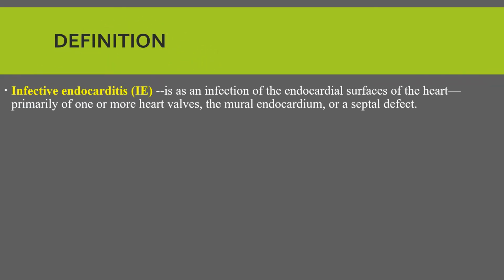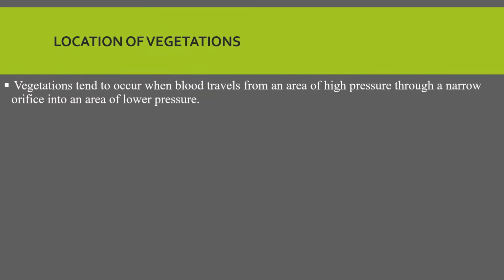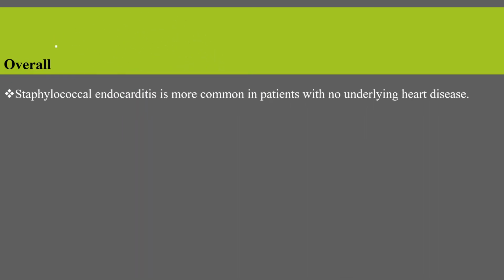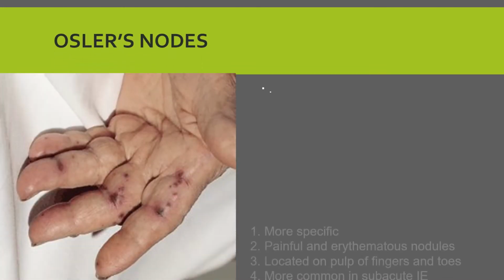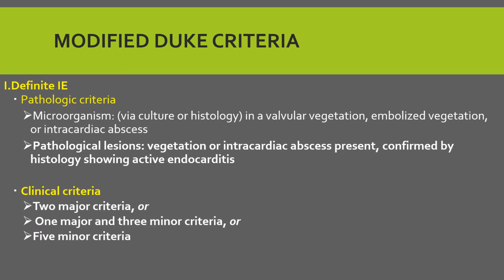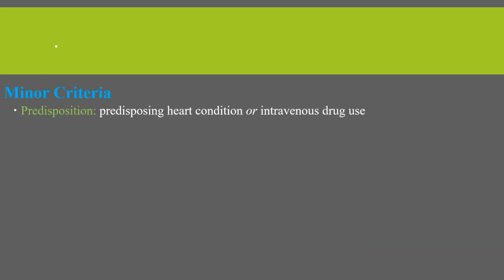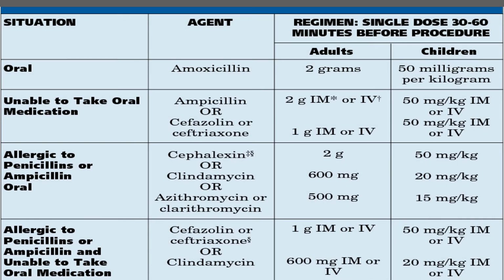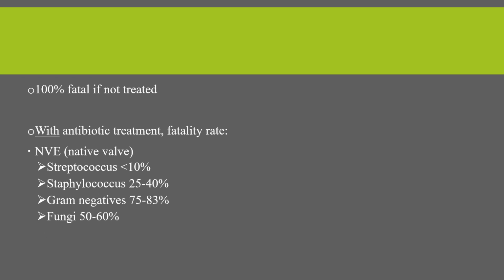Infective Endocarditis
Infective endocarditis explained well!